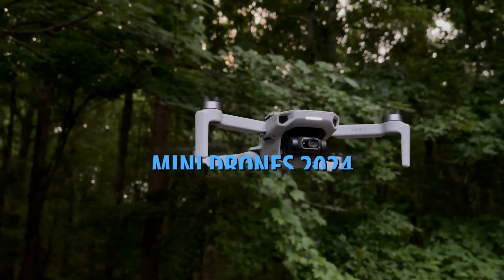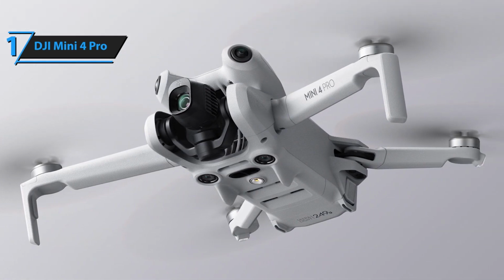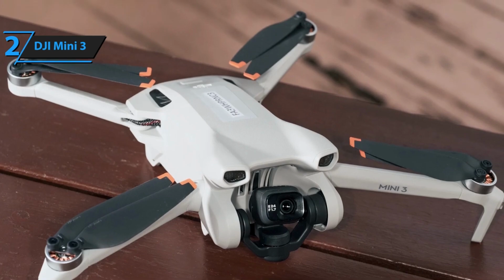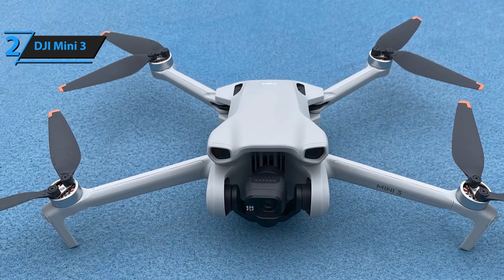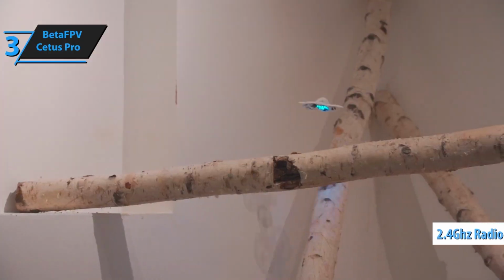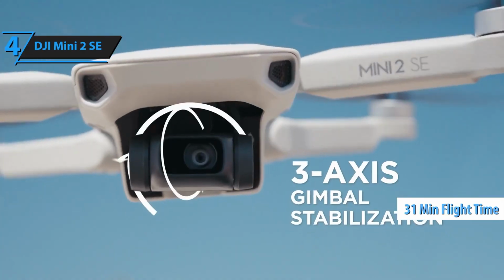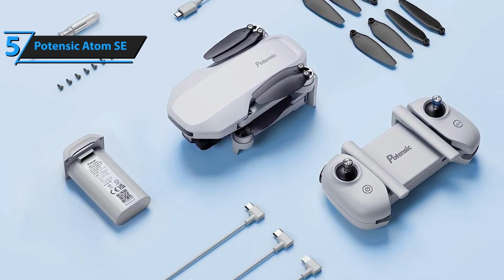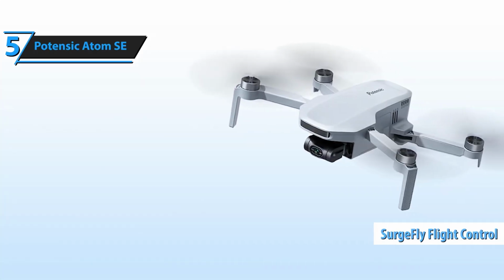Top 5 Best mini drones in 2024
Are you on the lookout for the Top 5 BEST Mini Drones in 2024? Look no further! In this video, we reveal the most advanced and innovative mini drones that you need to own this year. From breathtaking camera capabilities to ultra-responsive controls, these drones offer everything for beginners and experts alike. Whether you're looking to capture stunning aerial footage or simply enjoy some fun flights, our top 5 picks will exceed your expectations. Watch the full breakdown, where we compare features, performance, and price to help you make an informed purchase decision. These drones are not only compact and portable but also pack powerful technology that will leave you amazed. Don't miss out on the ultimate mini drone experience!

1. DJI Mini 4 Pro

 2. DJI Mini 3

3. BetaFPV Cetus Pro

 4. DJI Mini 2 SE

5. Potensic Atom SE

Portions of footage found in this video is not original content produced by Top Tech zone Channel. Portions of stock footage of products was gathered from multiple sources including, manufactures, fellow creators and various other sources.